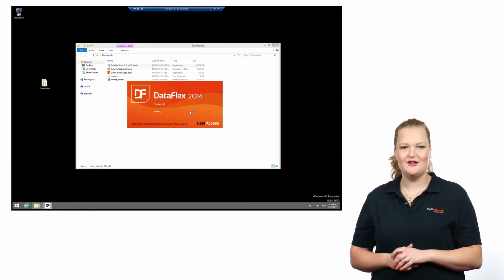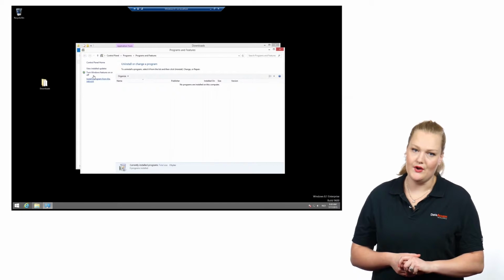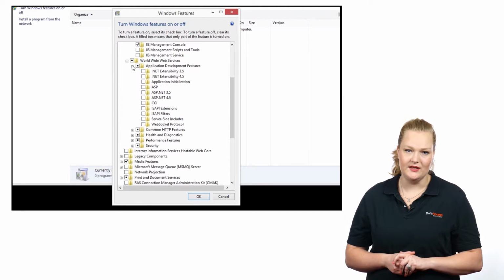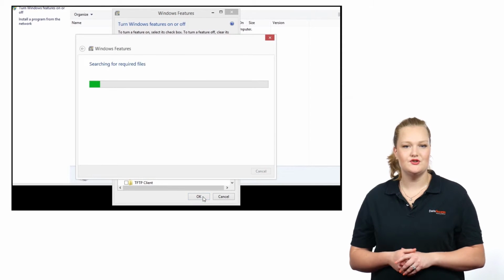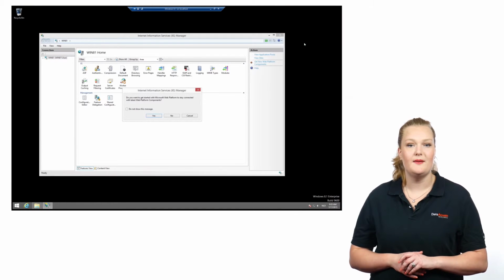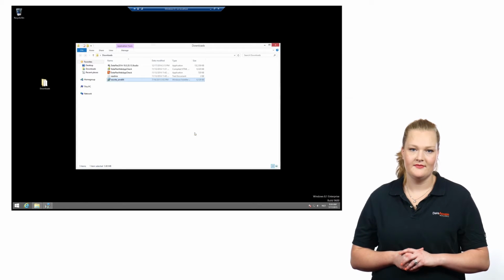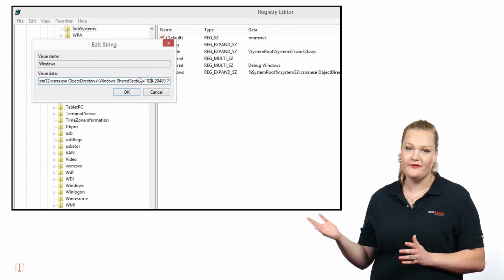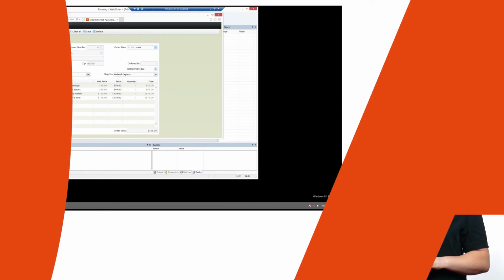DataFlex - Configuring Your System for Web Development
In this video we will show how to configure your system for DataFlex Web Development with the help of DataFlex WebAppCheck. To make the configuration work, we already downloaded the following components:

1. The DataFlex Studio installer you can find
2. The Optional 64 Bit IIS URL Rewrite 2.0 Component found
3.

This video includes:
00:00 A short introduction
00:37 A demonstration about configuring your system for DataFlex Web Development
04:56 A quick summary

At the end of this video you will know how to configure your system for DataFlex Web Development. If you, even after watching this video, run into problems when configuring your system, take a look at our forum, where we can help you to fix the problem.